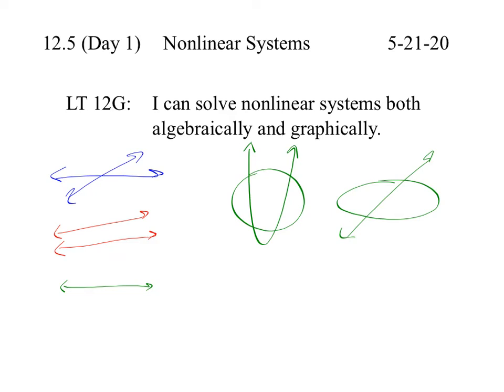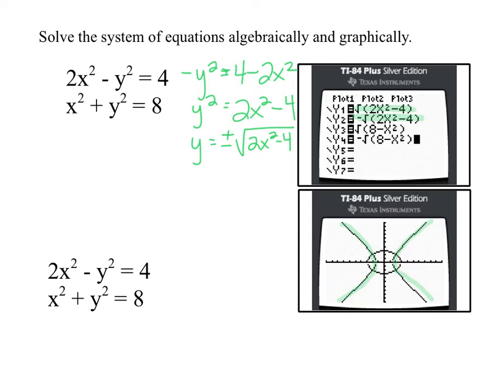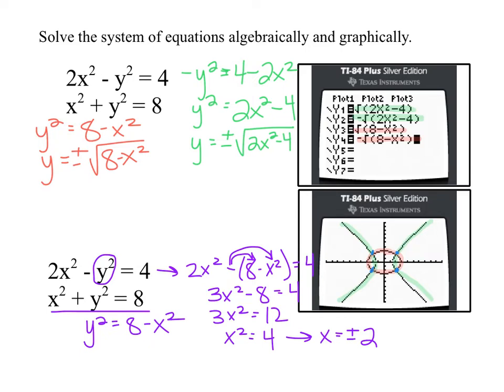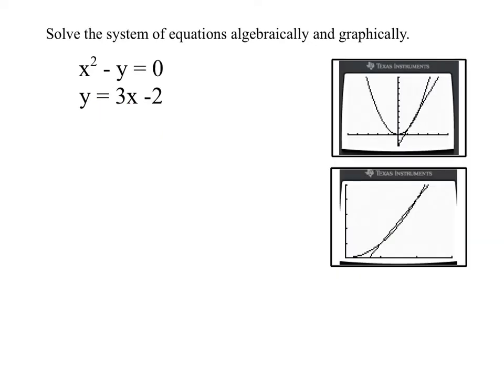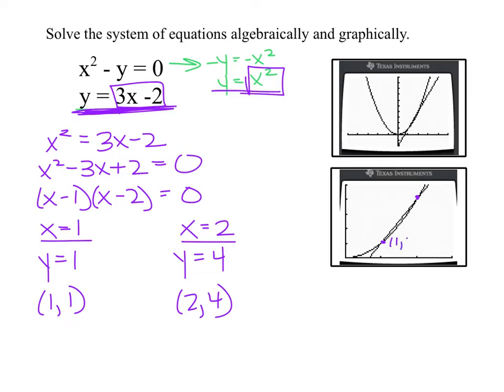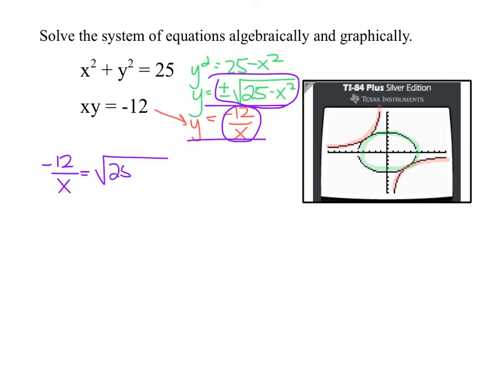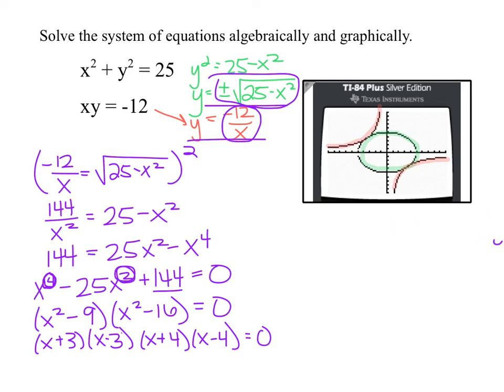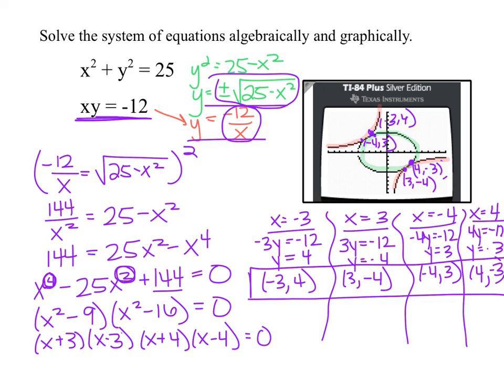12.5 Day 1